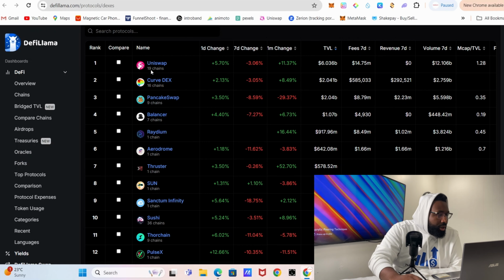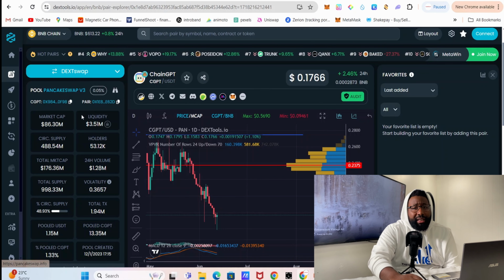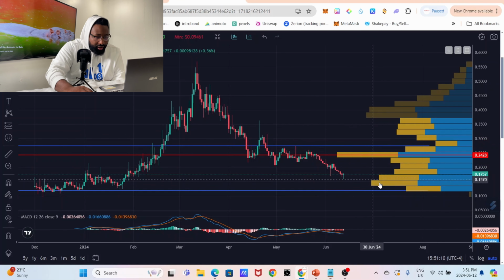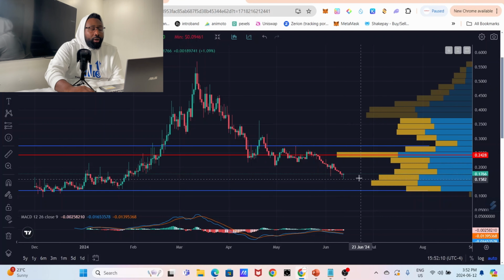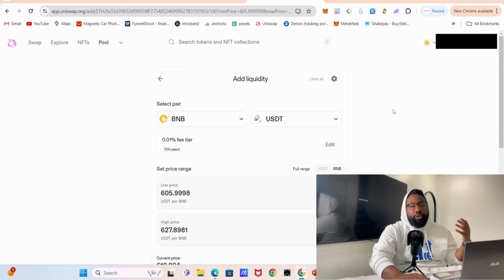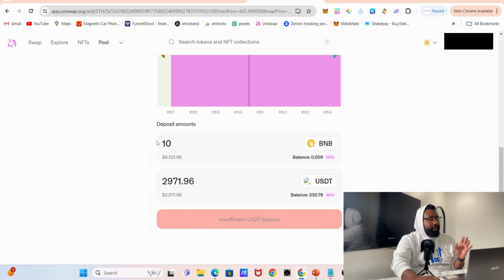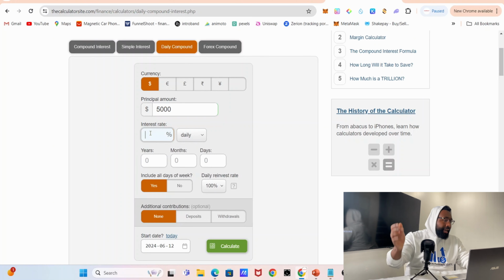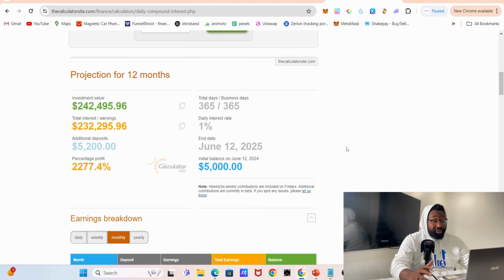Yield Farming Crypto - Crypto Passive income - Uniswap Tutorial 2025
I'll be talking about how yield farming altcoins with Uniswap is one of the best ways to earn crypto passive income. This is a step by step yield farming explained/yield farming tutorial on how to earn crypto passive income. Dive into the world of crypto yield farming with these Uniswap yield farming pools. Use this detailed yield farming crypto defi Uniswap tutorial to earn passive crypto income.

Before getting into any crypto investment, you must first have a sizeable income. If you don’t have a crypto passive income source yet, here's how you can get started (gain access here)

What's in this video:
00:00 Intro
00:34 My Pools
00:57 Step 1
01:36 Step 2
04:43 Step 3
05:19 Step 4
07:01 Step 5
08:46 More Info

The content shown in this video, and/or on any related social media platforms, websites and/or pages associated with this channel, is strictly for entertainment and educational purposes only. The views, opinions, and information shown are solely those of the content creator and should not be considered professional financial advice under any circumstances. I am not a certified financial advisor or a licensed investment professional of any sort what's so ever. The information provided in all my content is my own opinion and things I am willing to do and should not be taken as personalized financial advice, nor should you copy me. Always conduct your own research and due diligence. By watching this content, you agree that I am not liable for any decisions you make based on the information provided.

This includes, but is not limited to, any losses or damages incurred as a result of investment or trading decisions influenced by the content on this channel. Investing and trading in cryptocurrencies involves massive risk. Markets for digital assets are volatile and unpredictable. You should always proceed with caution and come to your own investment decisions.

There is potential for substantial loss, and you should be aware that it is possible to lose your entire investment. Never invest more than you can afford to lose. This content is not a substitute for professional financial advice. Should you require advice tailored to your individual circumstances, please seek the services of a qualified and licensed financial advisor.